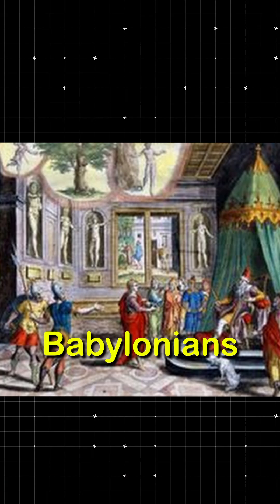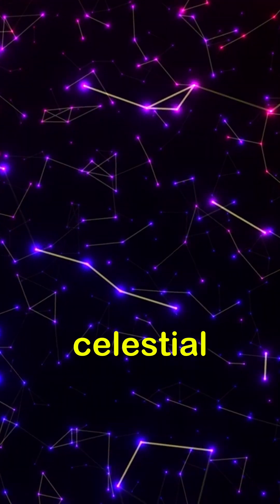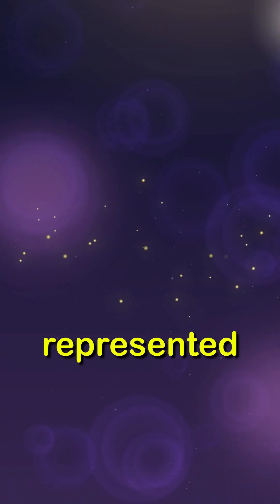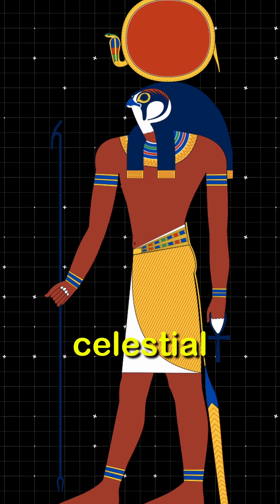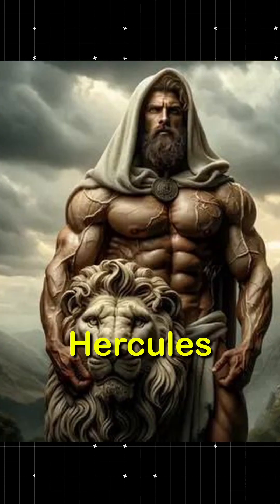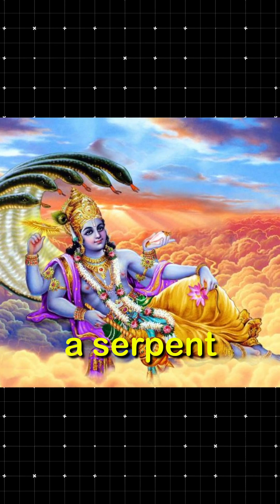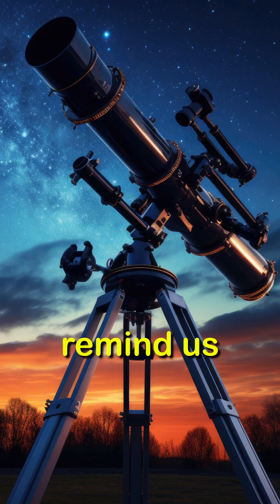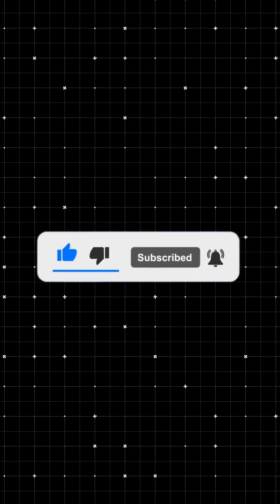Cosmic Stories: How the Greeks, Egyptians, and Indians Saw the Sky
Unlock the mysteries of the cosmos through ancient myths and modern science! 🌌 Dive into the fascinating journey of how ancient cultures like the Greeks, Egyptians, and Indians interpreted the stars, blending astronomy with mythology. Learn how constellations, planets, and cosmic bodies were personified as gods, spirits, and legendary heroes in tales from around the world. Discover the cosmic symbolism of figures like Orion the Hunter, Ra, and Vishnu, and see how their stories continue to inspire us in our exploration of the universe.
In this video, we reveal how ancient astronomical insights laid the foundation for today's scientific discoveries. Join us on a star-studded adventure across time and space, from Babylon to Greece, Egypt, and India, and rediscover the universe through the lens of myth.